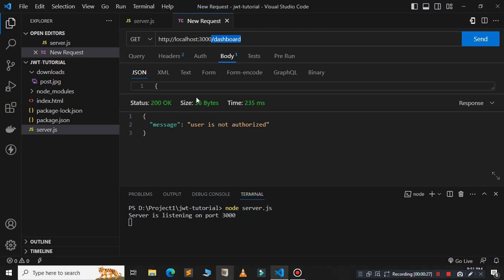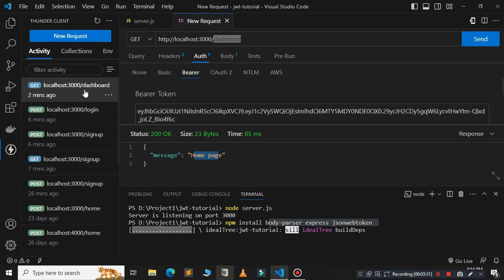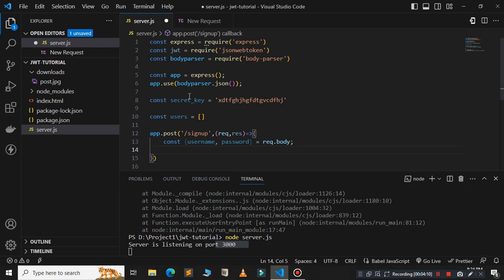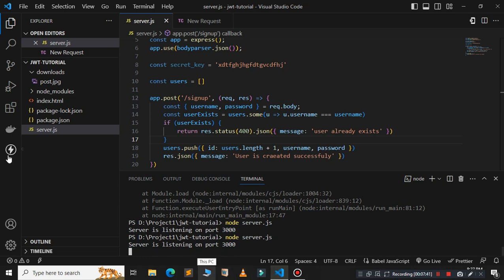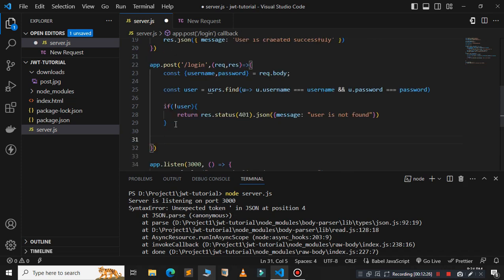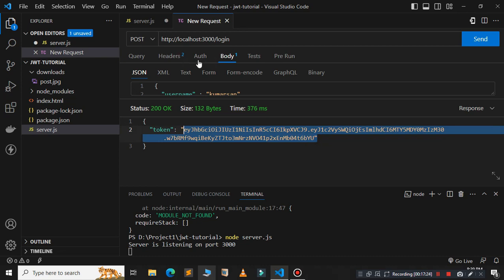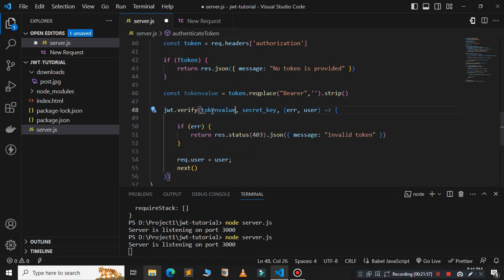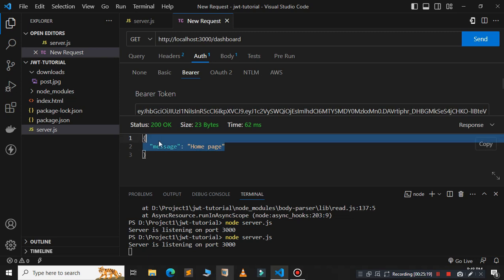Node JS and JWT Token Authentication | How to use the Json web token in Node JS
🔒 Learn how to implement secure JSON Web Token (JWT) authentication in Node.js with Express and create a simple login page for your web application! 🔒

In this comprehensive tutorial, we'll walk you through the step-by-step process of setting up a robust authentication system using JWT, one of the most popular and secure authentication methods used by modern web applications. Whether you're a beginner or an experienced developer looking to enhance your security skills, this tutorial is perfect for you!

1. Introduction to JWT and its advantages over traditional session-based authentication.
2. Setting up a Node.js project with Express to create a robust backend.
3. Creating a secure login page using HTML, CSS, and JavaScript.
4. Handling user authentication and registration processes with Express middleware.
5. Leveraging the power of bcrypt to securely hash and store passwords.
6. Implementing JWT to generate and manage authentication tokens.
7. Protecting routes and resources by verifying JWT in middleware.
8. Handling JWT token expiration and refreshing.
9. Best practices for storing and handling JWT tokens on the client-side.
10. Handling common security vulnerabilities and attacks.

By the end of this tutorial, you'll have a rock-solid authentication system in place, ensuring your users' data remains protected and your web application stays secure from unauthorized access.

🎓 Let's start building secure authentication with JWT in Node.js today.